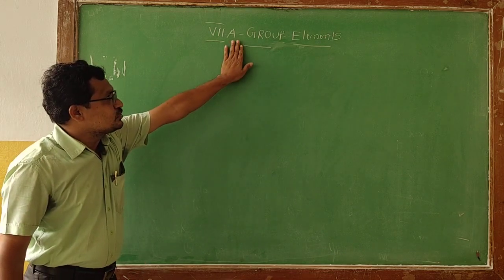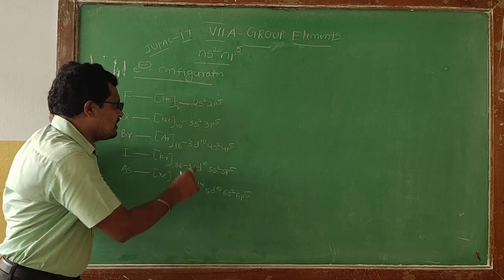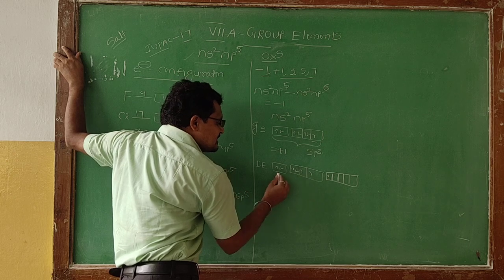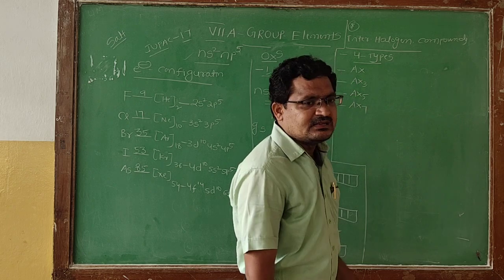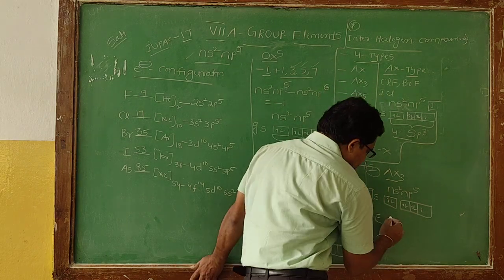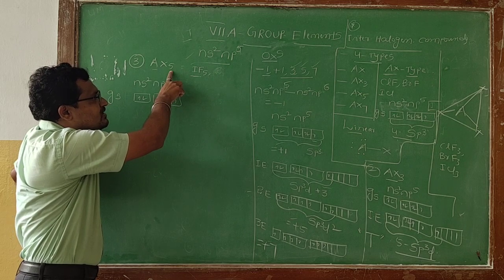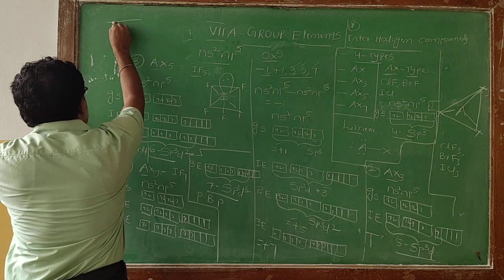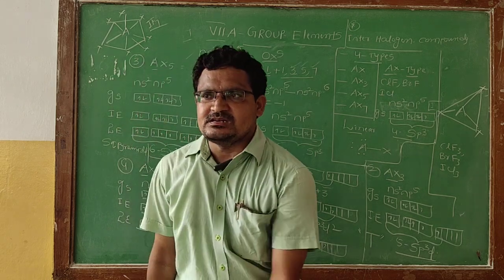SSVBC Class Chemistry (VII Group Elements ) BY Charan Singh Sir